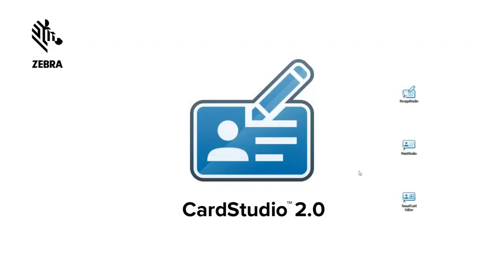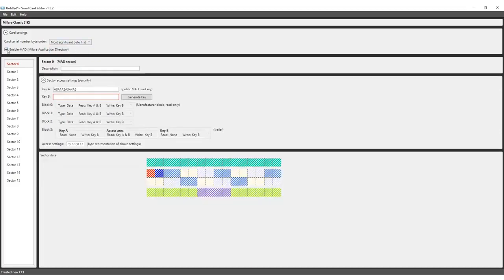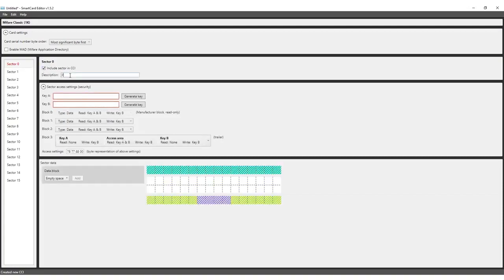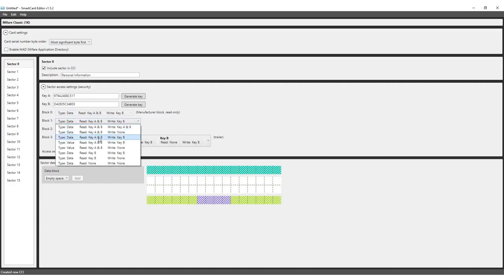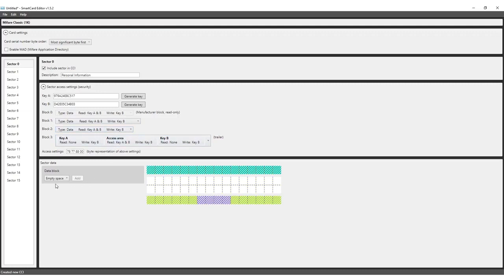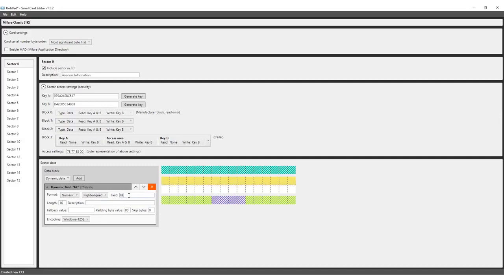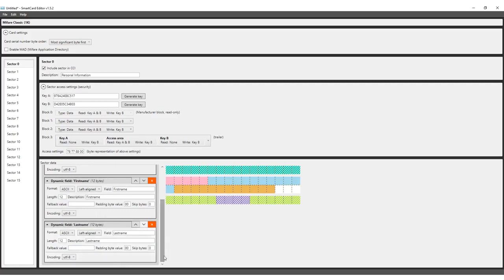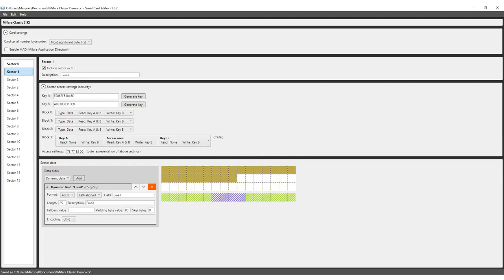How to structure a MIFARE Classic CCI file Zebra